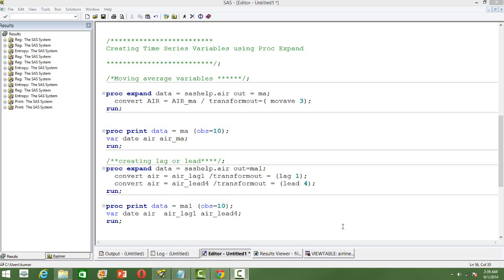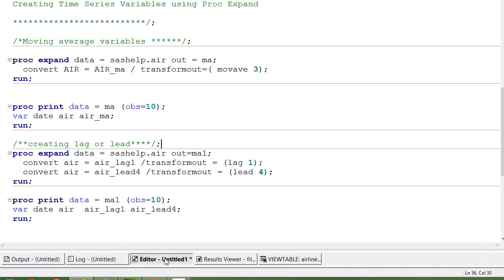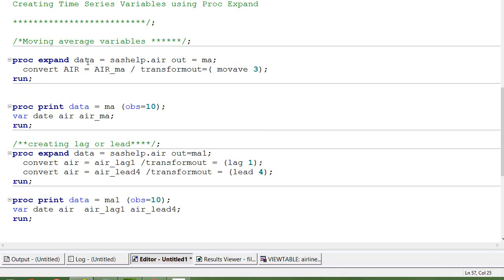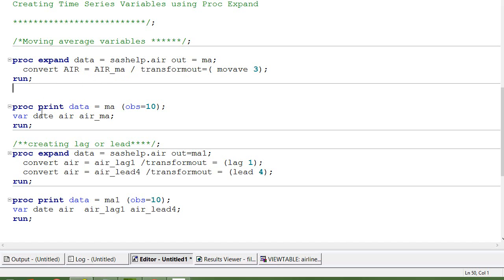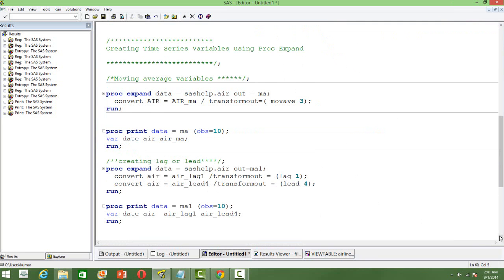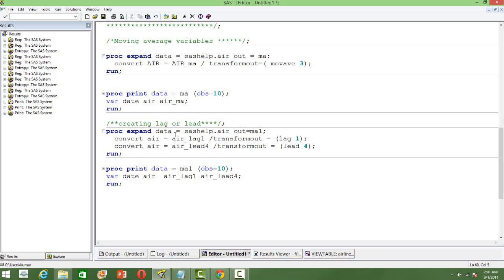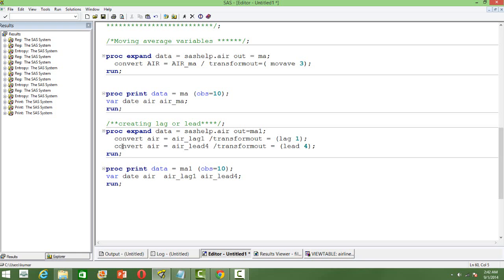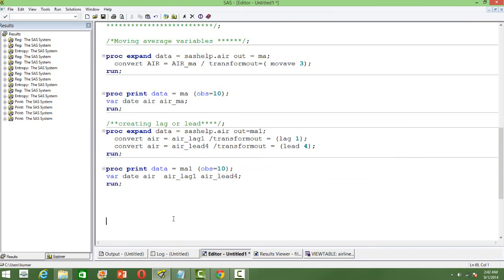Create Time Series Variables in SAS: PROC EXPAND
In this video you will learn how to create time series variables like moving average variables, lag and lead variables using Proc Expand in SAS

For study packs on Introduction to Data Science (R & Python), Introduction
to Analytics using SAS, Credit risk modelling, Marketing Analytics, Supply chain analytics